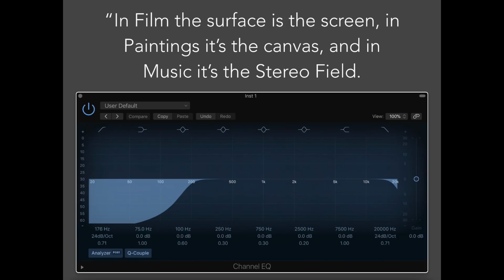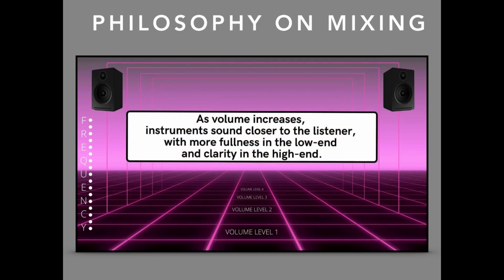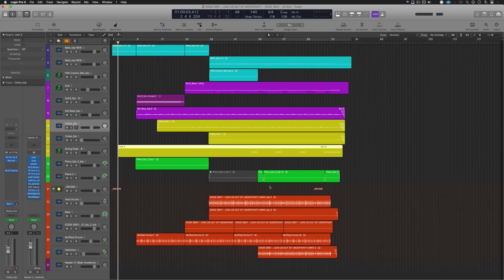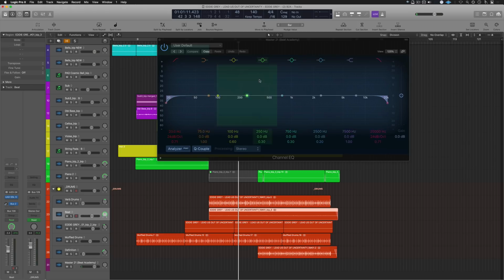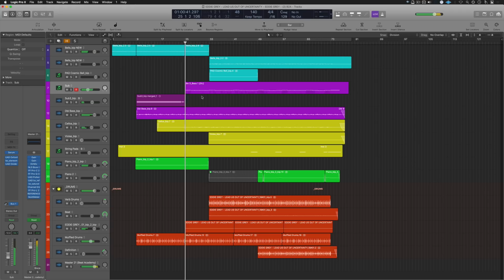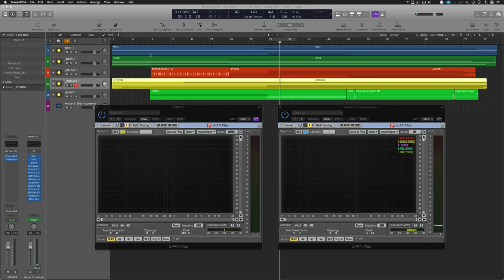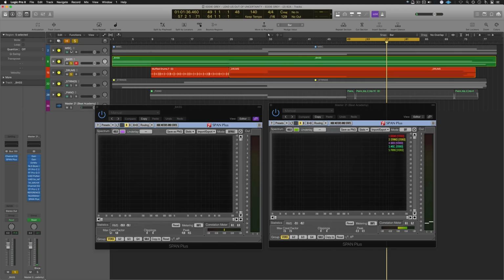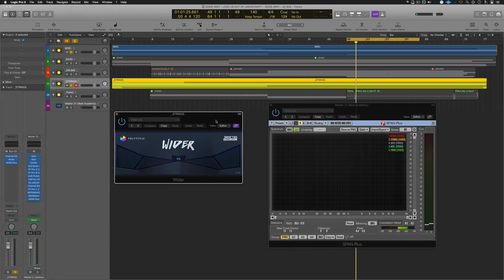How to Create Space and Separation in a Mix | [SEPARATION IN MIX] 2020